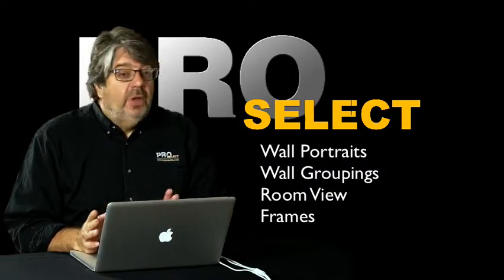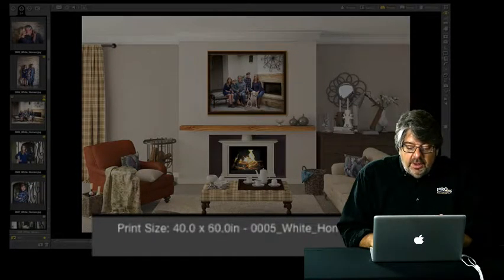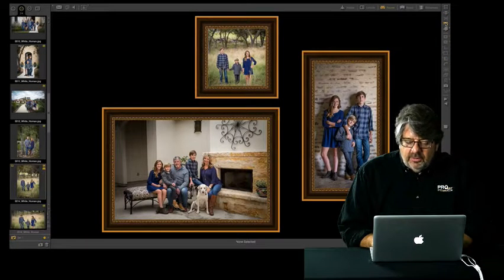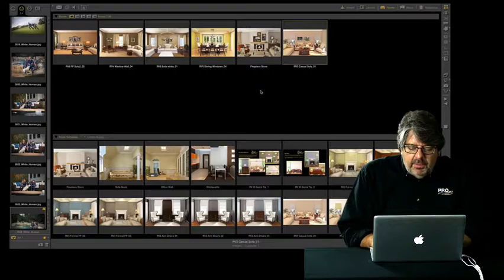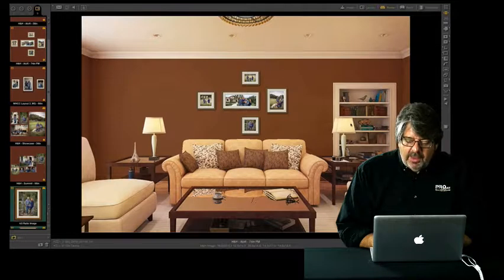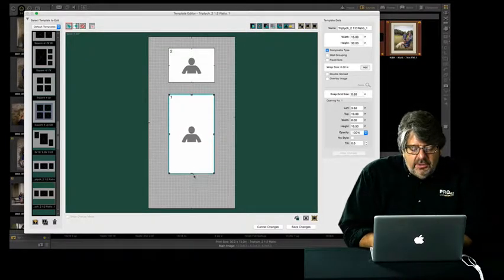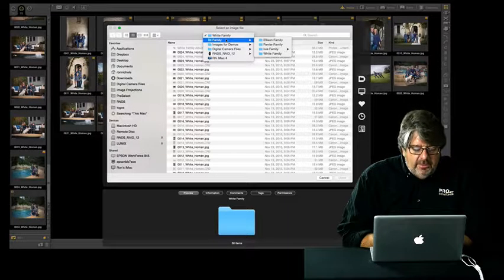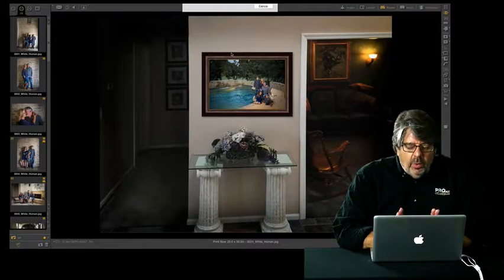ProSelect Rooms and Wall Groupings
See how you can sell more and larger wall portraits and wall groupings using the powerful in-person sales software ProSelect Pro for professional photographers.